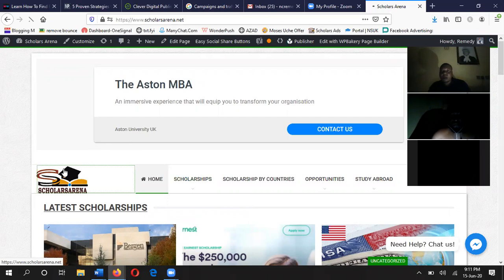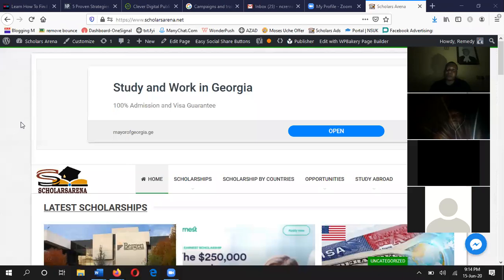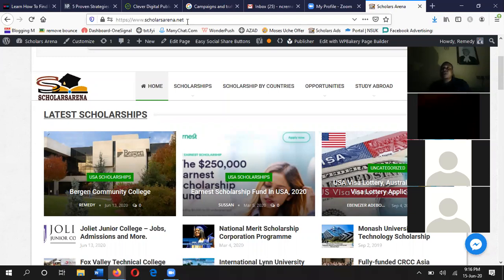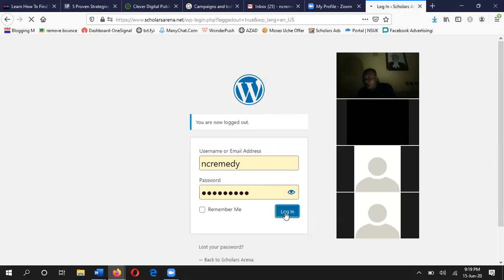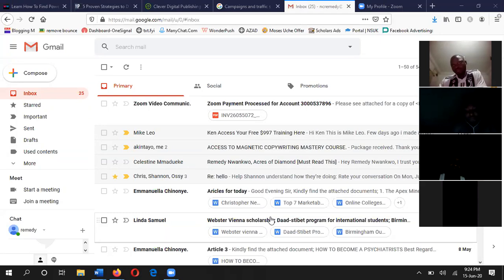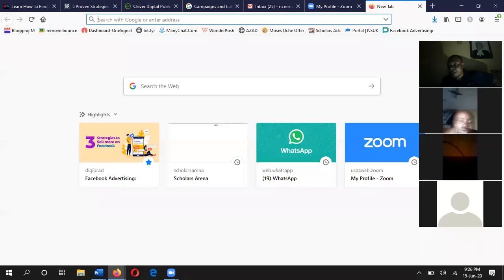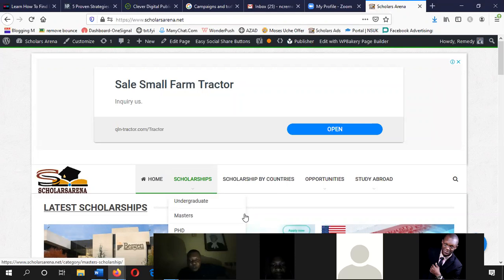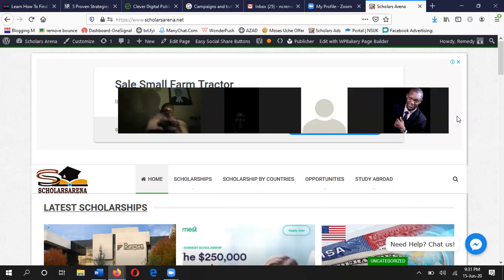DAY 1 - Blogging Masterclass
Blogging Masterclass with Remedy Nwankwo